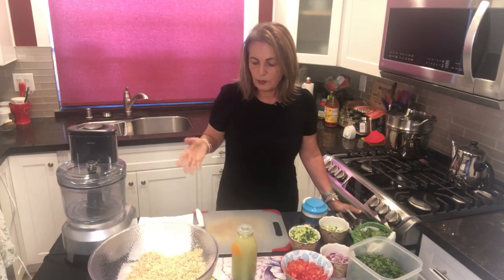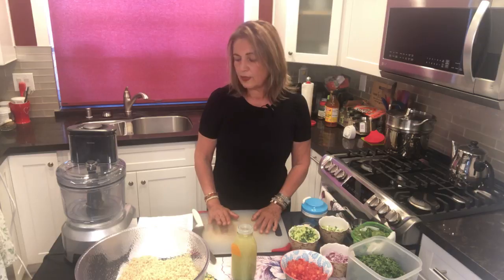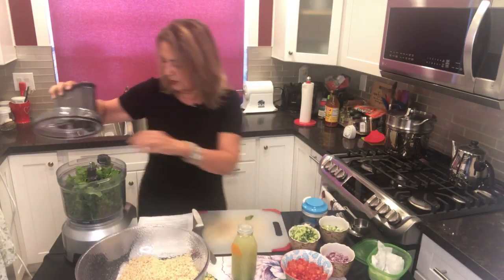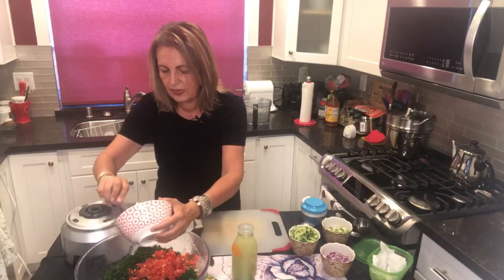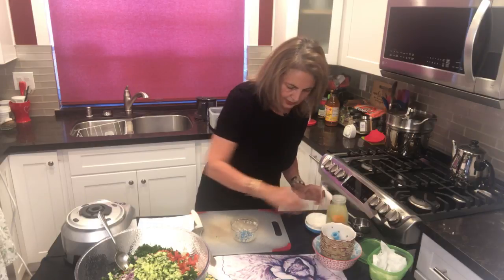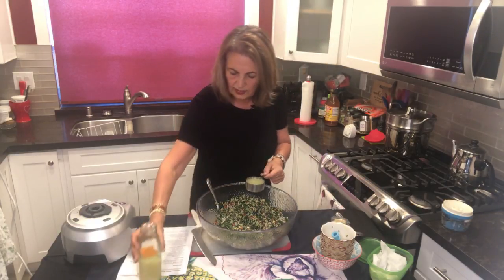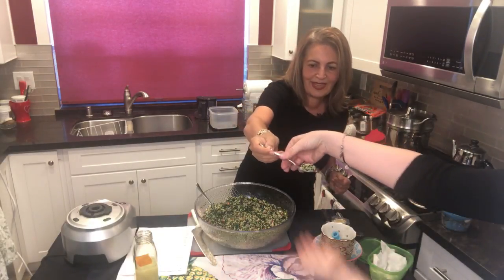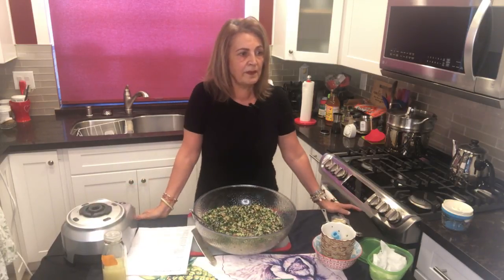Delicious Millet-Tabouli Salad-Live #56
Have you ever tried Tabouli Salad?  It's a favorite Middle Eastern dish, that's traditionally made with bulgur, but here I'm making it with Millet.  It's light and refreshing using lots of finely chipped parsley, mint, cucumber and tomatoes.  This Millet-Tabouli salad is gluten free and it's overflowing with robust flavors that's perfectly balanced with fresh veggies.

Join us Thursday September 30th, at 5:00PM pacific time, 7:00PM central and 8:00PM eastern as I will go live to show you how to make this delicious salad.

 use "healthy cooking with shayda" in the remarks box to get two free samples with your order.

Be sure to check out our Amazon Influencer Recommendation Page where you will find my favorite kitchen gadgets, small kitchen appliances, pantry items and other fun things that I use and like.

All information provided is not intended to be a substitute for professional medical advice or treatment. Please consult with your doctor before changing your diet.  Videos produced by Healthy Cooking with Shayda are intended for informational and entertainment purposes only.